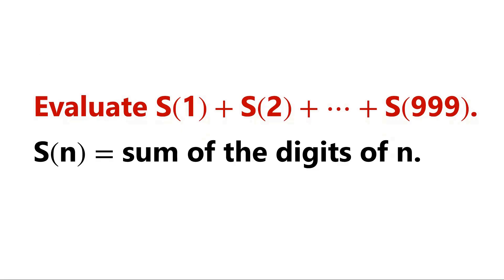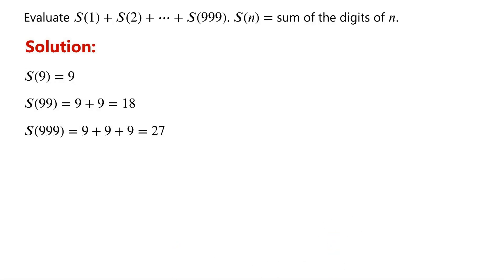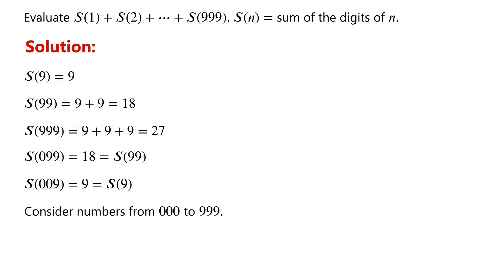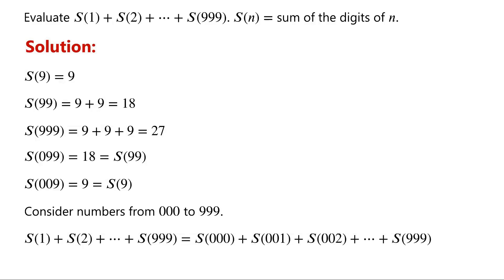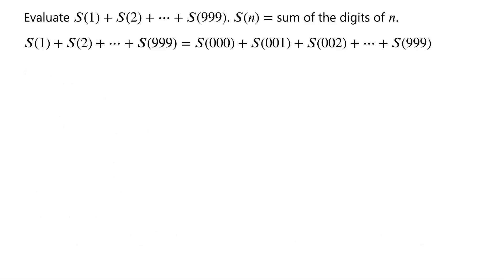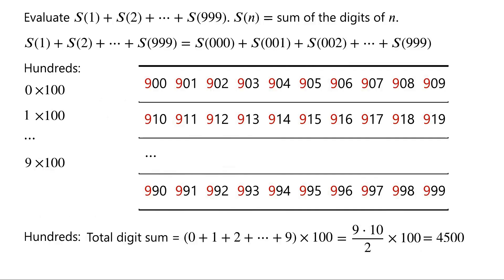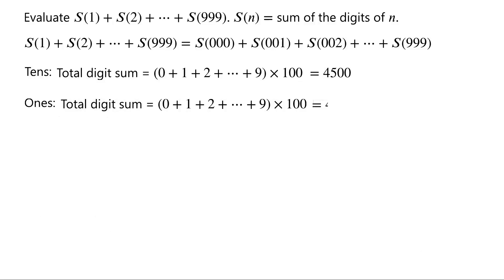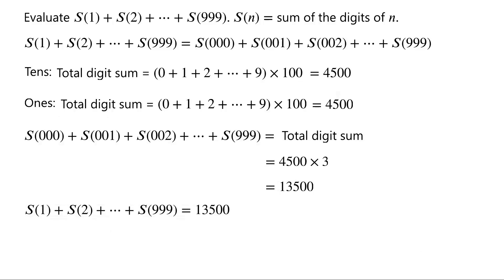Evaluate The Numerical Expression.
Mathematical challenges
Olympics math
Olympics maths
Olympics mathematics
Math Olympiad
Olympiad exam
AwesomeMath